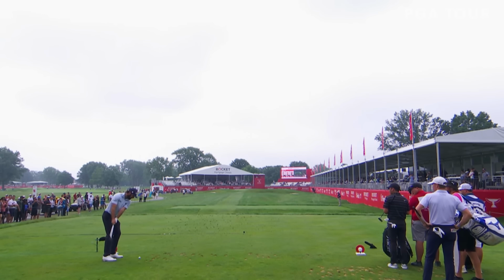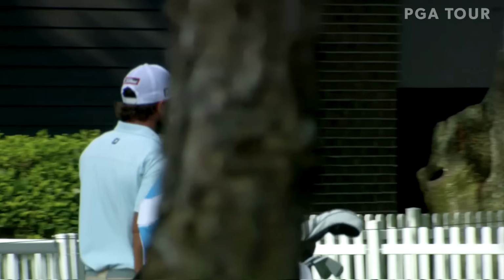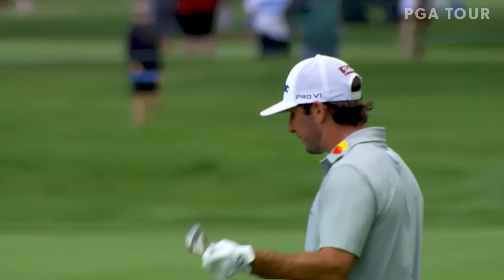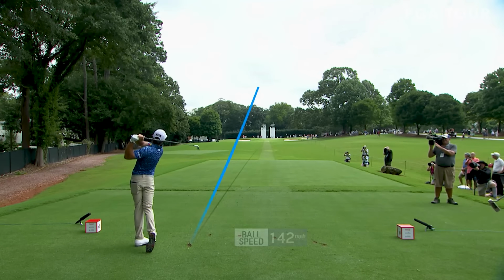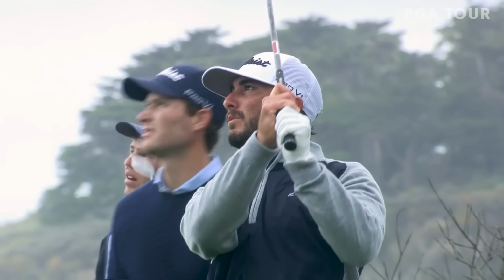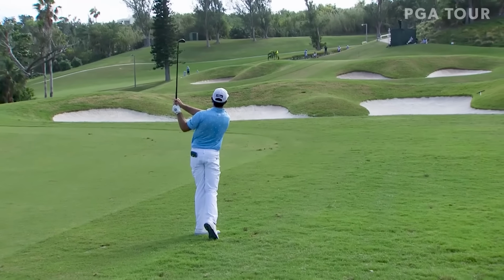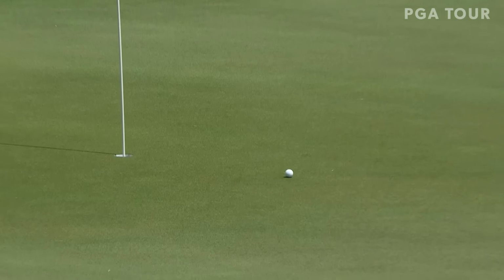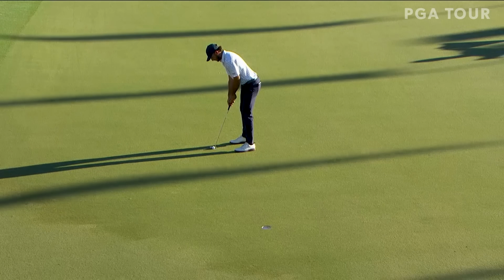50 minutes of Max Homa’s best shots on the PGA TOUR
A few years ago, Max Homa joked about how short his YouTube highlight reel was. A lot can change in three years: Max is now a six-time winner on the PGA TOUR … so here’s a 50-minute video of his best shots.

Welcome to the official YouTube channel of the PGA TOUR. Here you can find everything you need to stay up to date with the world’s foremost golf tour. Check in for highlights from every tournament plus player interviews, player profiles, tournament previews, swing analysis and all the greatest shots and amazing moments.